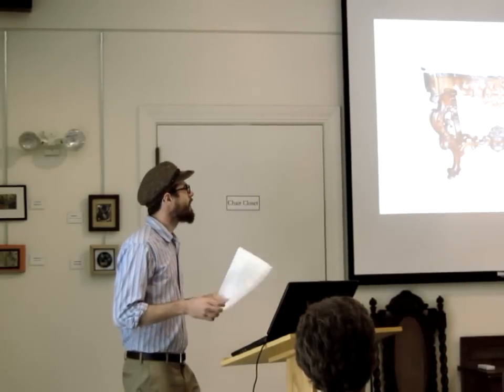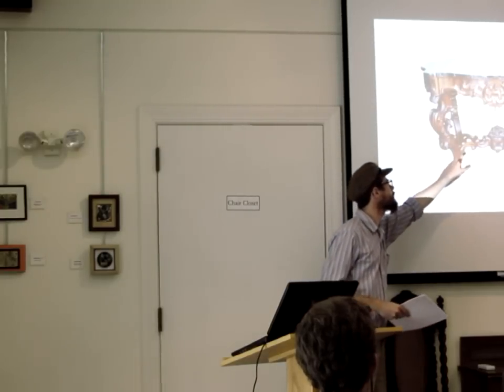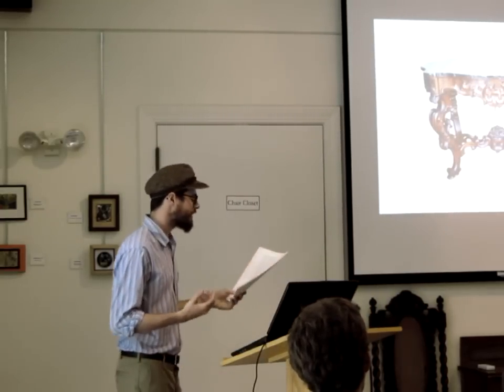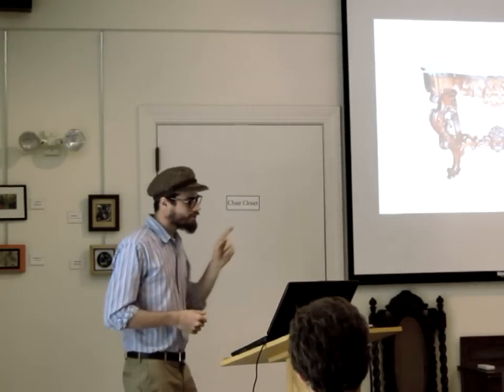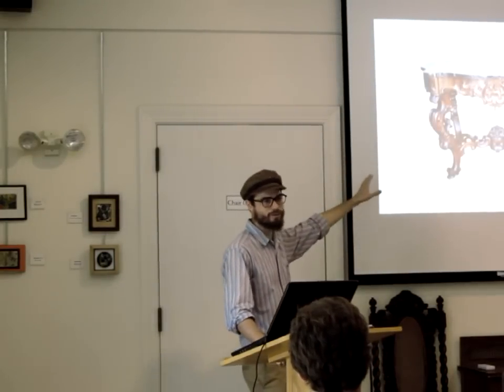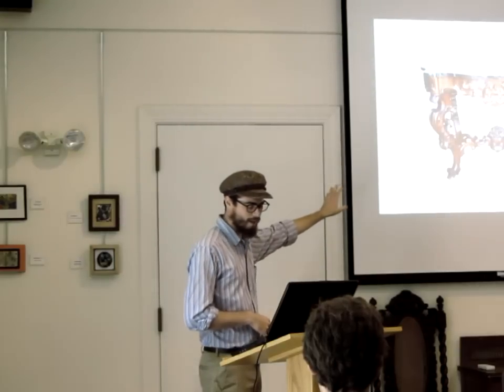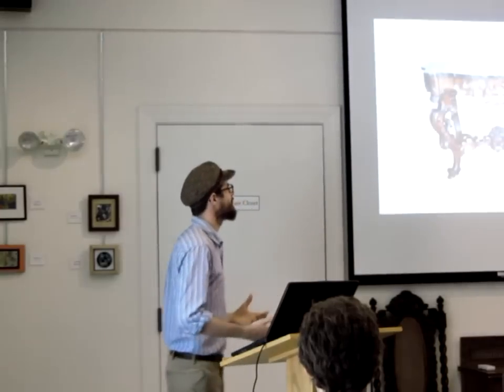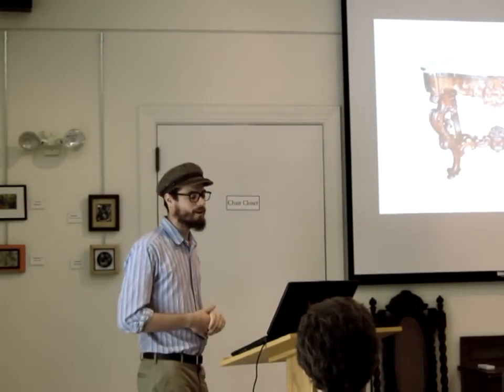KFR Lecture 2012 Clip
Clip from 2012 lecture titled "Antique Furniture: Identification, Connoisseurship, and Care". Given by Joshua A Klein of Klein Furniture Restoration
at Blue Hill Public Library in Blue Hill, Maine